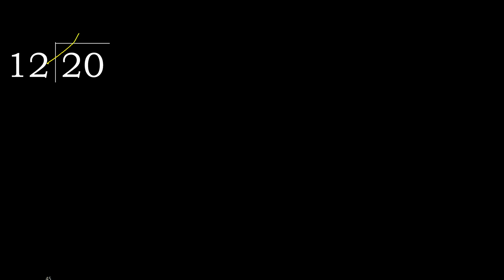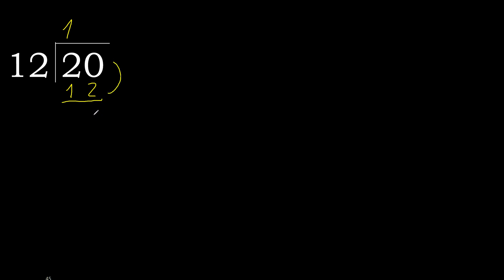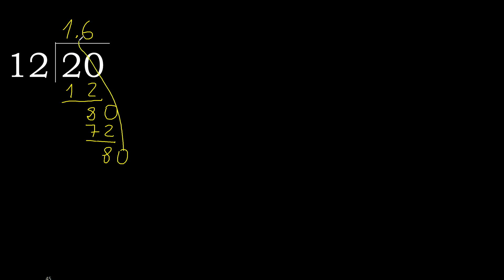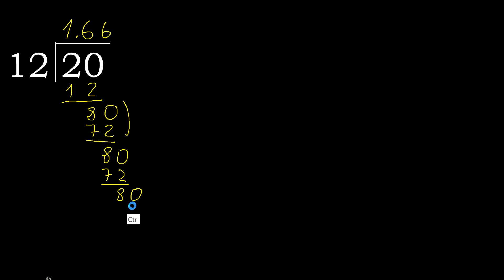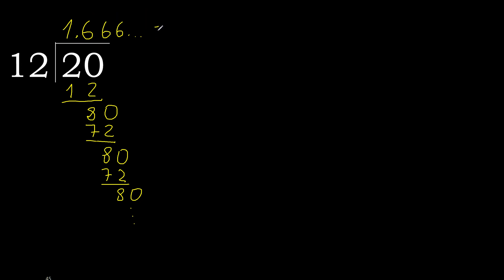Divide 20 by 12 , decimal result . Division with 2 Digit Divisors . How to do